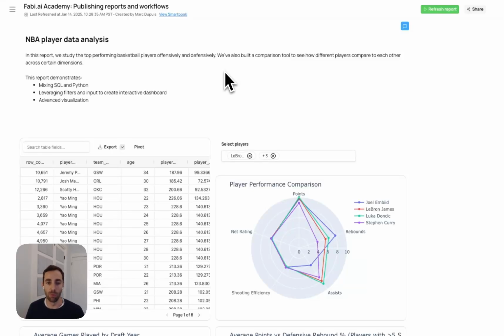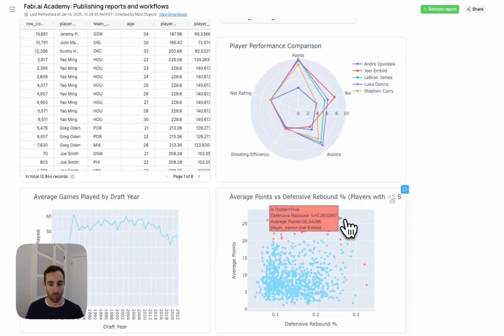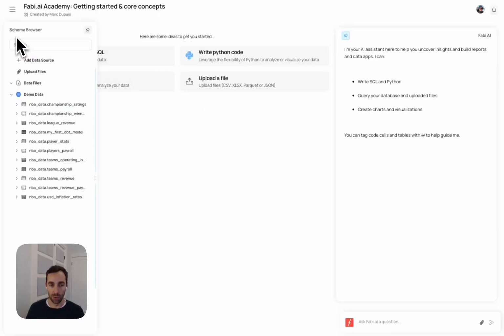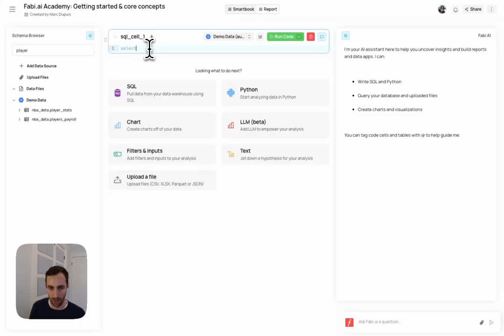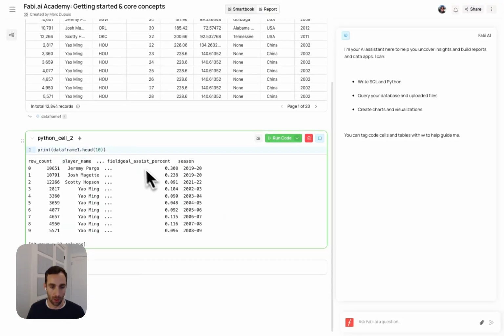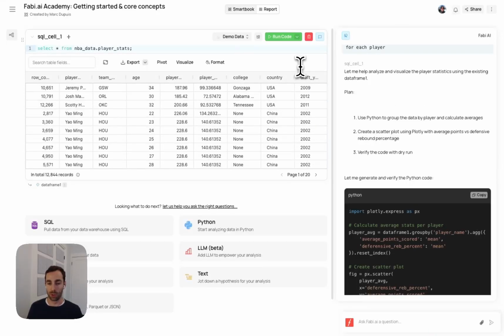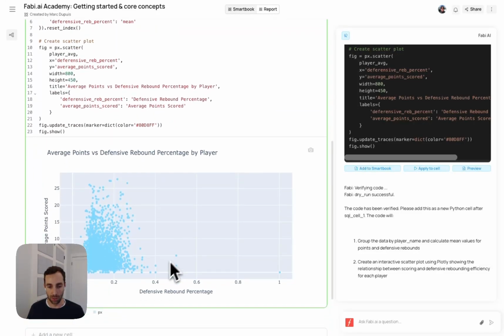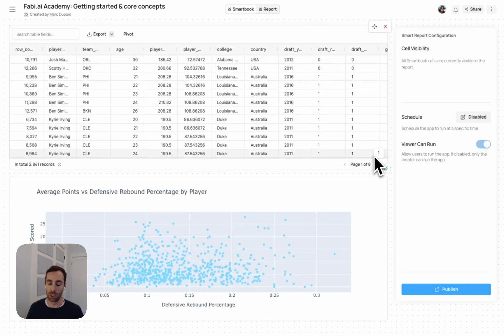Fabi.ai academy: Getting started and core concepts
Fabi.ai tutorial that demonstrates some of the fundamental concepts to help you get started with you data analysis as quickly as possible.